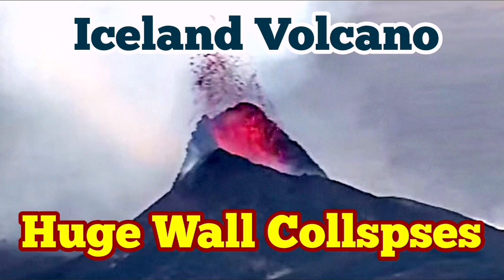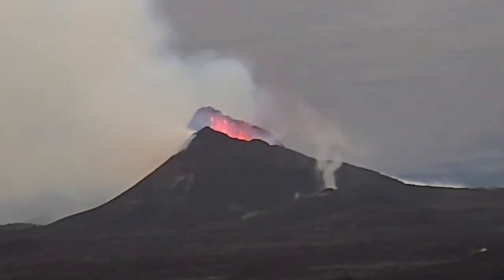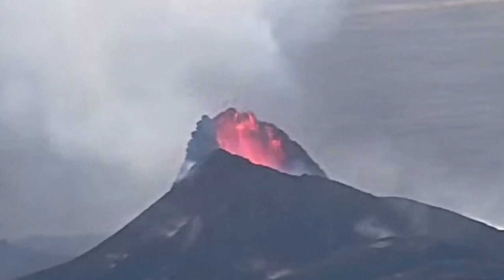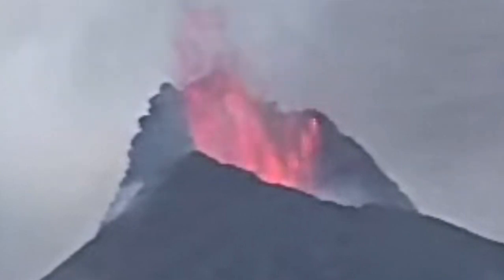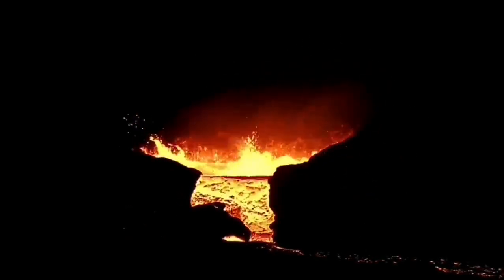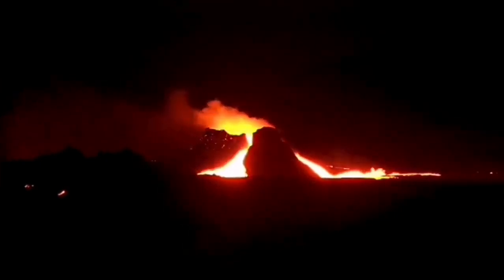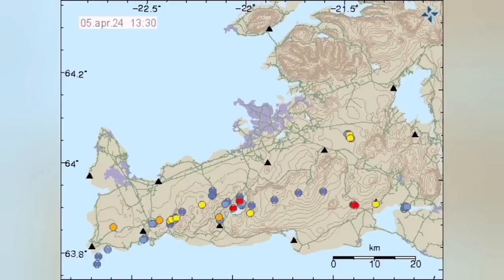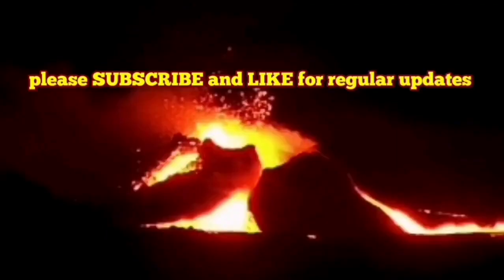Volcano Shattered West Wall, Iceland Volcano Eruption Update, Svartsengi, Litla Skógfell